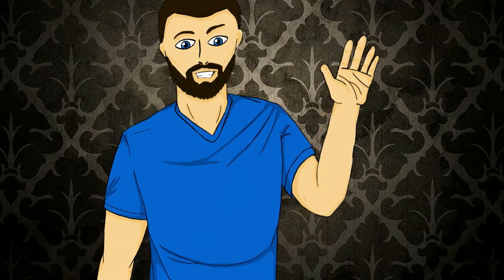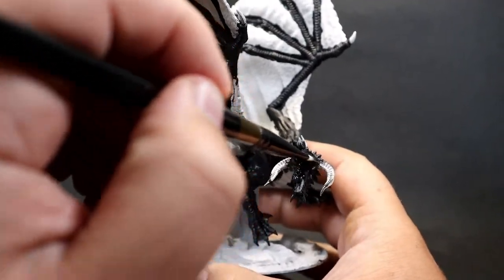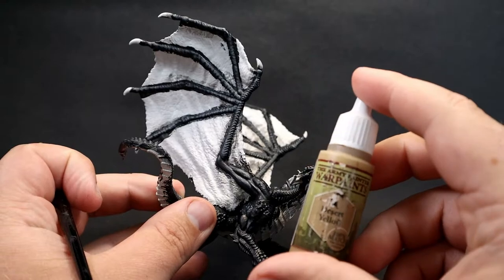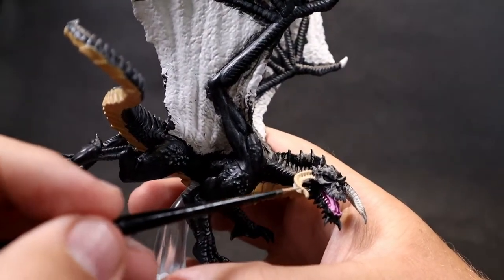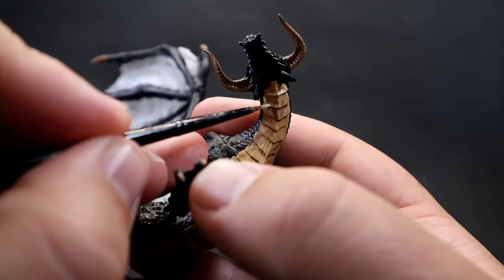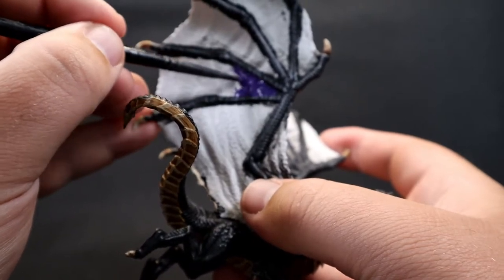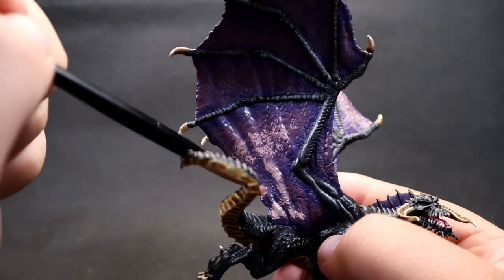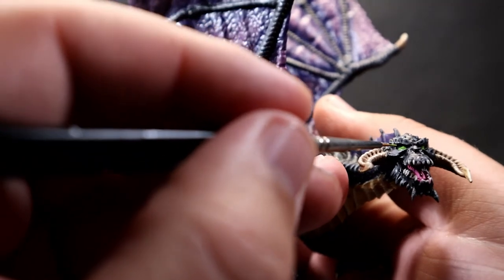HOW TO PAINT| Young Black Dragon [Wizkids]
today's video is on how to paint a young black dragon from the dungeons and dragons line by wizkids.
paints used: army painter: dark tone [wash]
                                               desert yellow
                                               red tone [wash]
                                               soft tone [wash]
                                               skeleton bone
                                               alien purple
                                               grimoire purple
                                               stirge tan
                                               purple tone [wash]
                                               jungle green
                                 vallejo: black grey
                                               basalt grey
                                               squid pink
                                               khaki
                                              deck tan
                                              royal purple
                                citadel: abaddon black